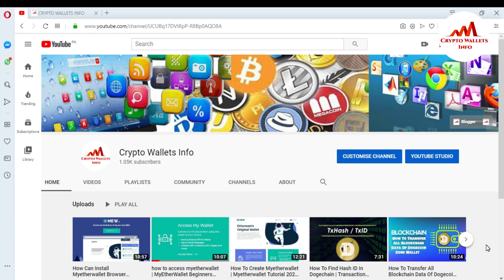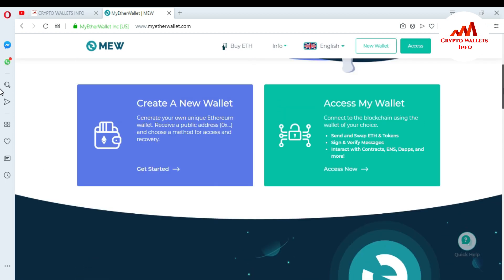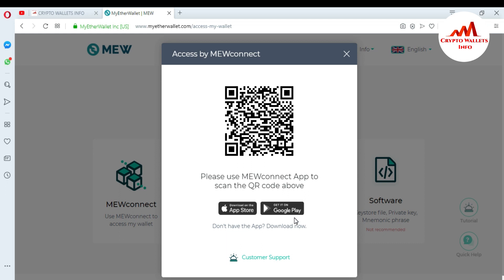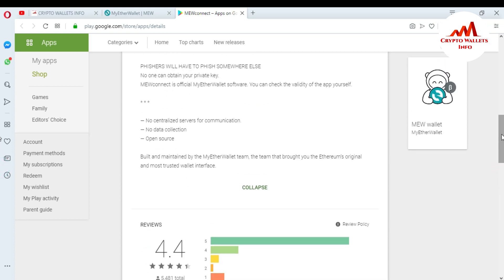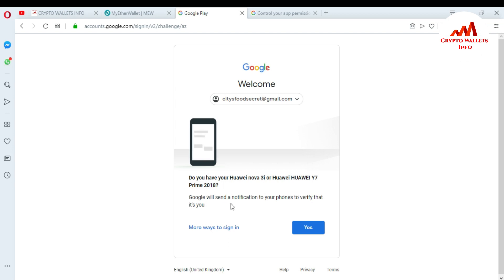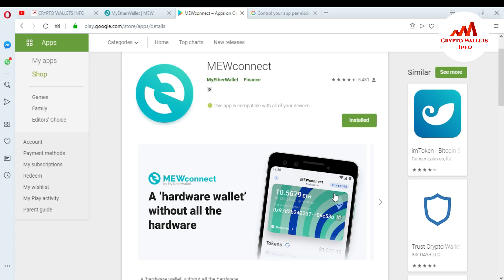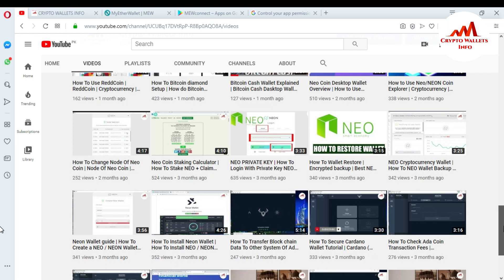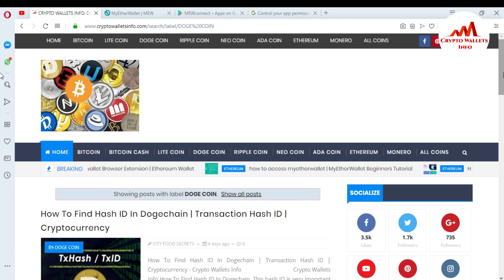How To Install MEW Connect App | MyEtherWallet Beginners Tutorial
How To Install MEW Connect App. MEWconnect is a "no hardware", hardware wallet that you can use to connect to MyEtherWallet v5 securely. Your private keys are stored in a secure vault on your device and it is available to download from Google Play or the AppStore. MEWconnect
This is our free MEW companion app for iOS and Android smartphones. We call it a ‘hardware wallet without all the hardware’. When creating a wallet with MEWconnect, your private key is kept encrypted on a secure, local vault in your phone. For backup, you are given a mnemonic phrase (much like the hardware wallets above). The wallet is also accompanied by a password, which is used to unlock it on your device. To learn more about accessing MEW with MEWconnect, reference MEWconnect User Guide.